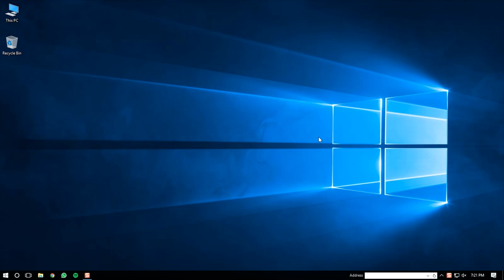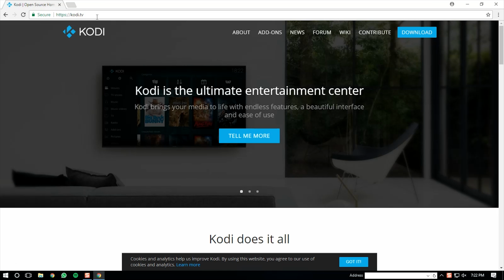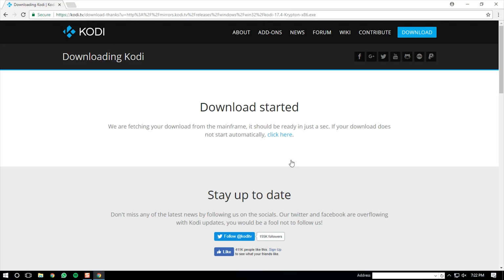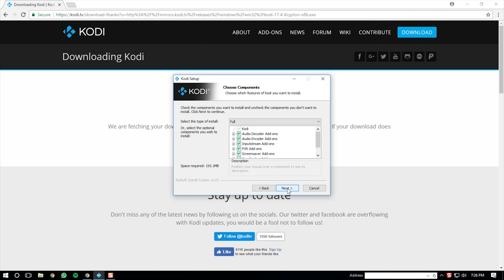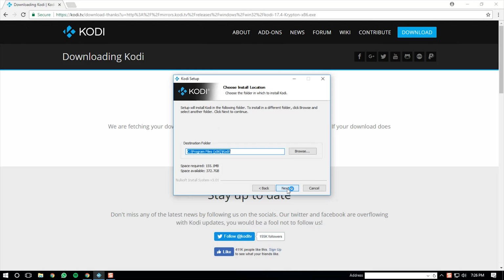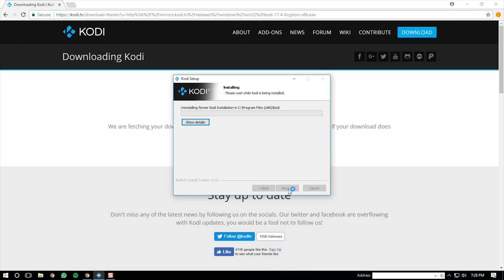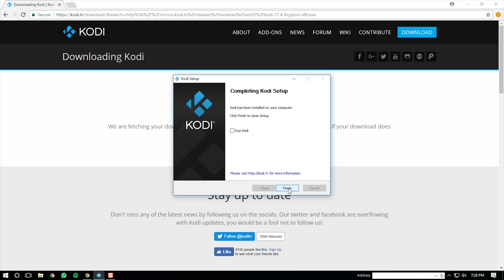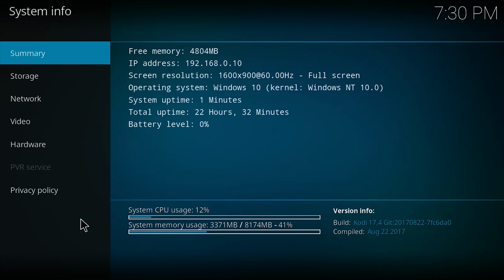How to Upgrade Kodi 17.3 to 17.4 on Windows 10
In this video, I will demonstrate how to upgrade Kodi 17.3 to Kodi 17.4 (Krypton) using the installer.